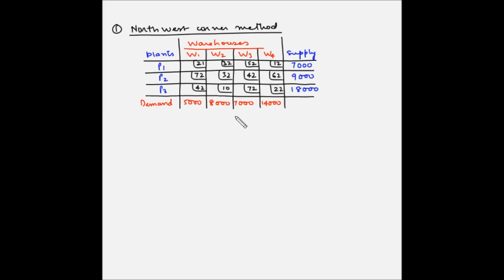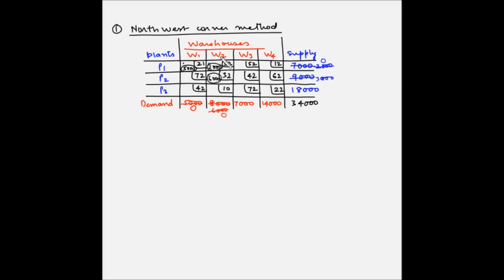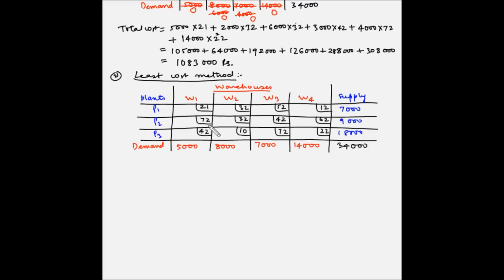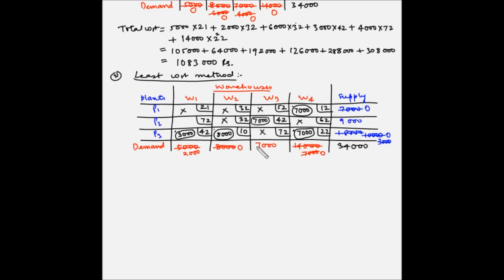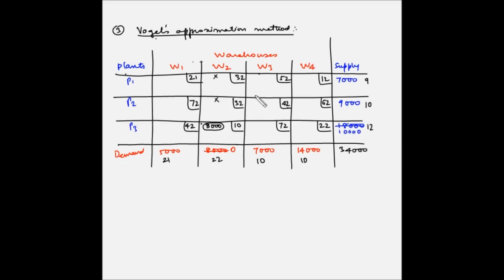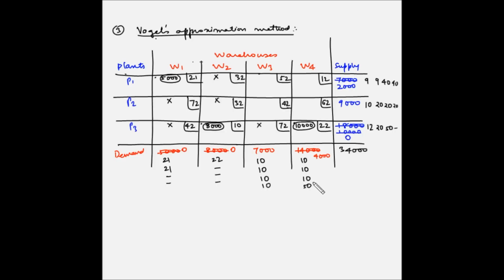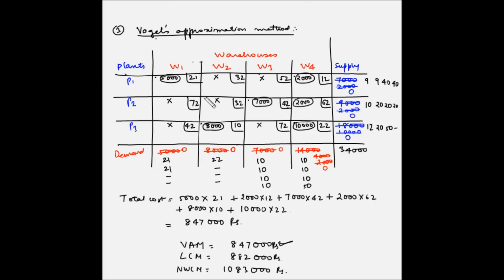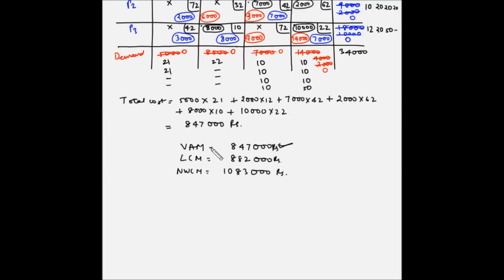Transportation model - Example 7 - NWCM, LCM, VAM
In this video, you will learn how to find the basic initial feasible solution for a transportation model problem using all the three methods: North West corner method, Least cost method and Vogel's approximation method. You will also see the analysis of the allocations made by these three methods.